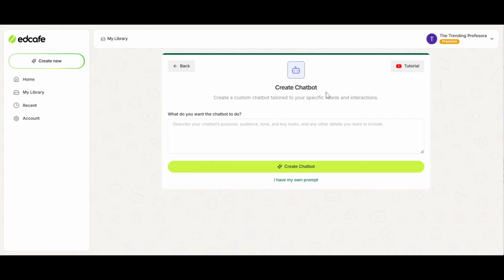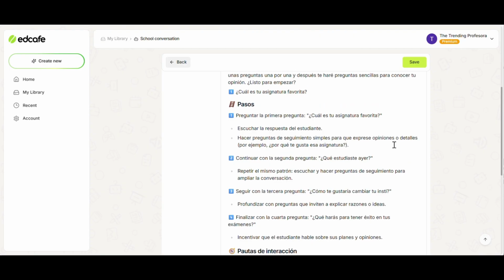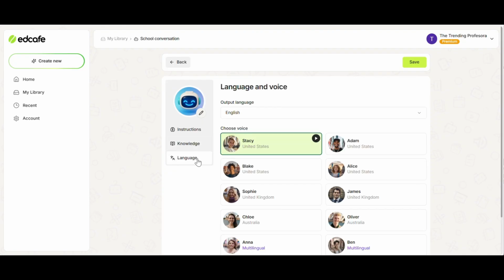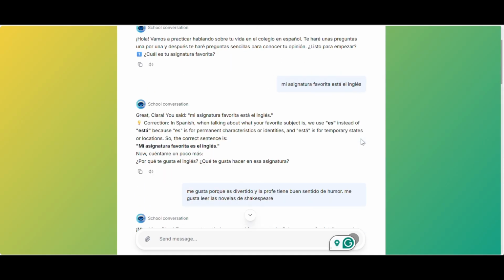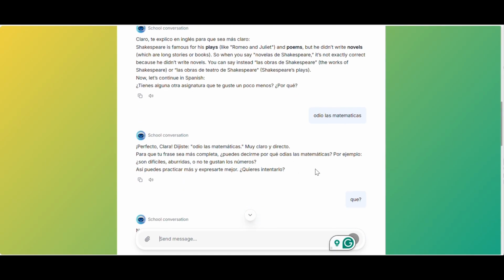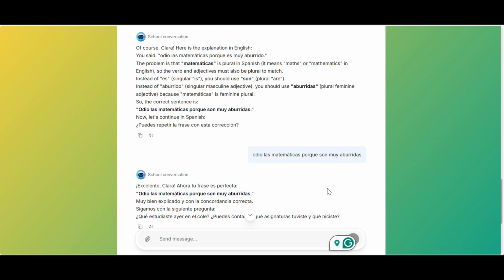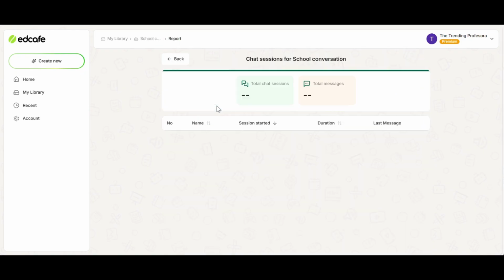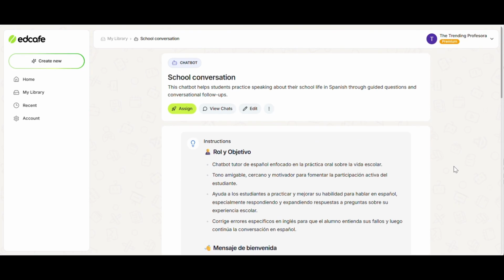AI for Teachers | This AI Chatbot Will Change Your Classroom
To wrap up the series, here’s Edcafe’s AI chatbot — a personal assistant for your lessons that can quiz students, explain topics, or simulate conversation. Think of it as an extra pair of hands in the classroom for each individual student!!

This is Day 5 of a 5-part series showing the best AI tools for teachers that actually work. Each day, I’ll cover a different feature to help with planning, feedback, engagement, and more.